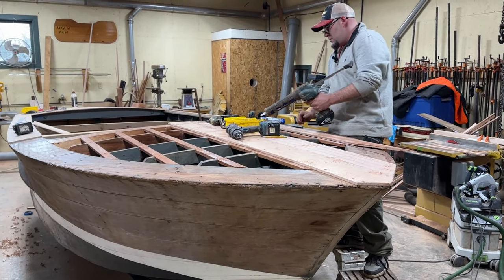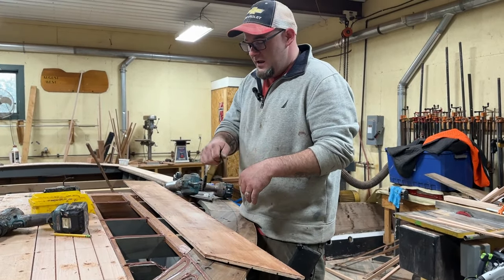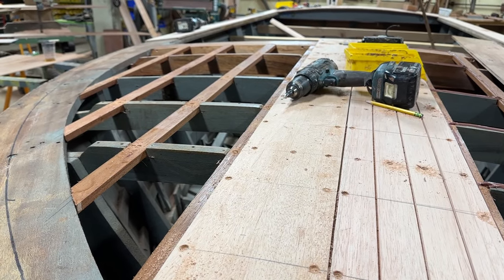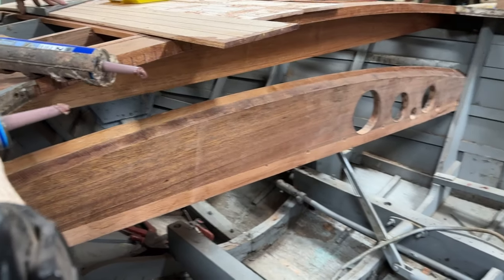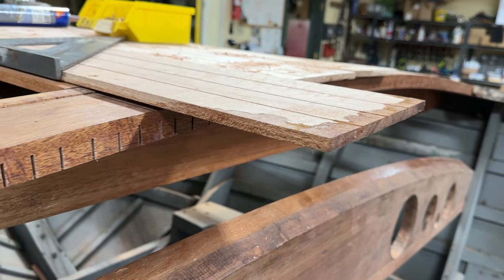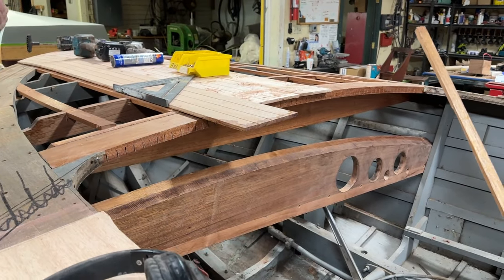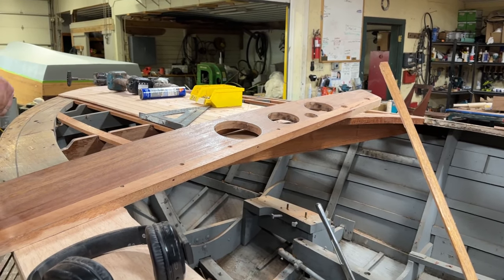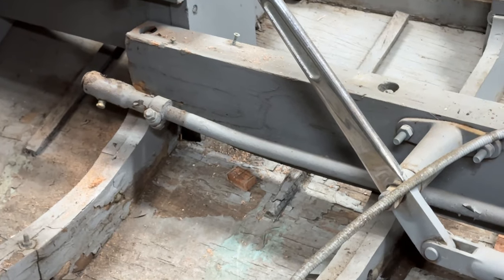1964 17FT Chris Craft Super Sport Foredeck Fabrication How To 3 27 2024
BE SURE TO CLICK ANYWHERE ON THIS SMALL AMOUNT OF TEXT TO GAIN ACCESS TO THIS VIDEO’S ENTIRE WRITE-UP.
We are in the process of swapping out our 1964 17’ Chris-Craft Super Sport’s failed plywood decks for traditional plank-and-seam mahogany decking.
In this video, Joe shows you haW he has fabricated and installed the mahogany battens that must run beneath the deck seams to render it waterproof as well as stiffen the deck.
Once the battens are fabricated and the requisite dados are cut using a Fein Multimaster Oscillating Cutter, they, along with the battens are sealed with four coats of Cold Formula Smith’s CPES.
The battens are installed, bedded in Sikaflex 291 LOT, and secured with 8x1-1/2” silicon bronze Reed & Prince screws.
After fabricating and dry-fitting them, the new deck planks’ backsides are sealed with four coats of Cold Formula Smith’s CPES, laid in place, also bedded in the Sika 291. We use 8x1-1/4” screws along the battens and 8x1-1/2” screws along the frames.
As of today, March 27, 2024, West Marine has the Sikaflex 291 on sale: